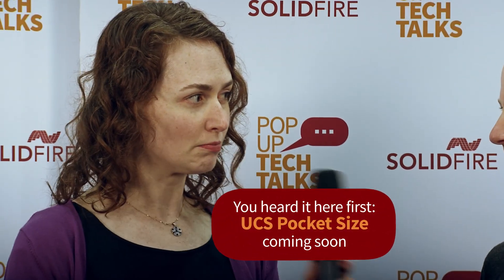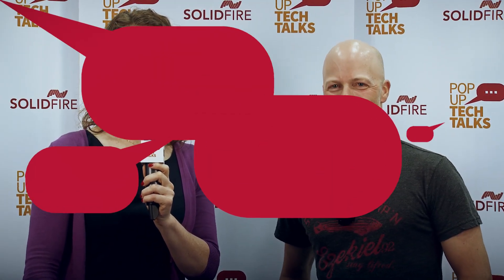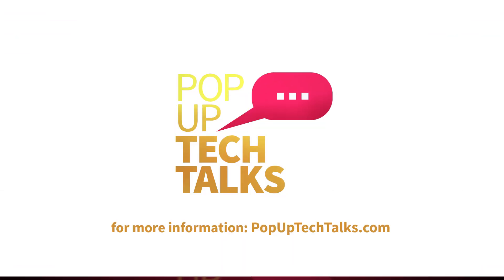PopUpTechTalks: Chad Smith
This week on PopUpTechTalks: SolidFire's Chad Smith explains why he is excited to talk with customers about UCS mini and how Amy will eventually have a datacenter in her pocket.